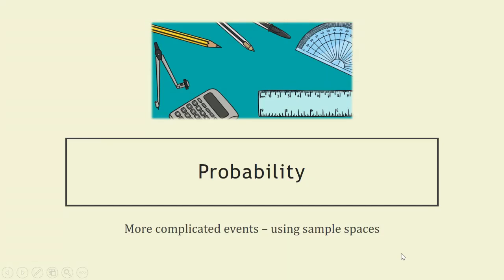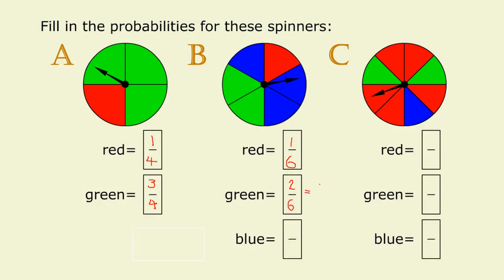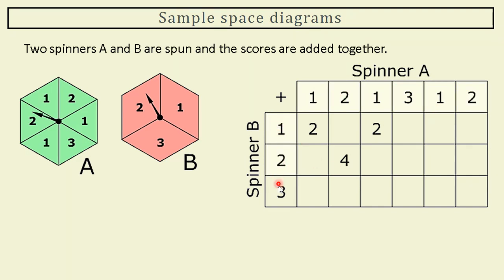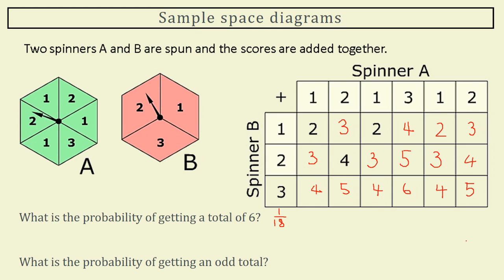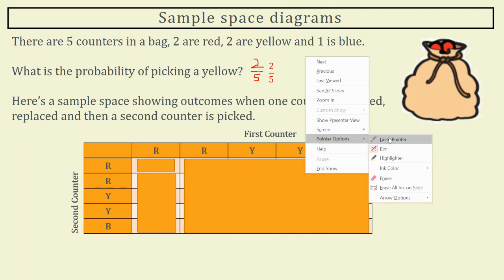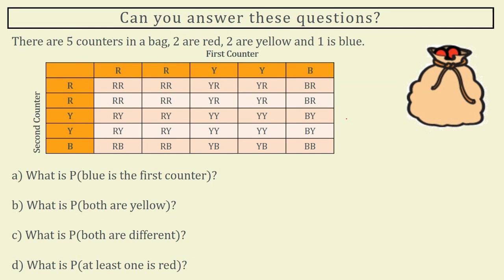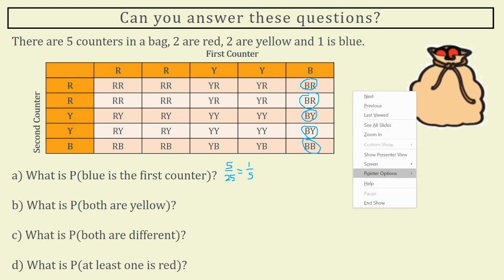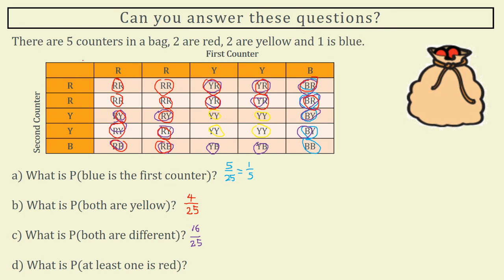Probability: using sample space diagrams for combined probabilities (error on final slide 6/36=1/6)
An introductory lesson to using sample space diagrams for working out combined probabilities. Some questions to pause and do along the way. This video was put together for my year 9 mixed NZ maths class during Covid-19 lockdown.

Please note there is an error on the final slide, the last question should be 6/36=1/6. Many apologies!